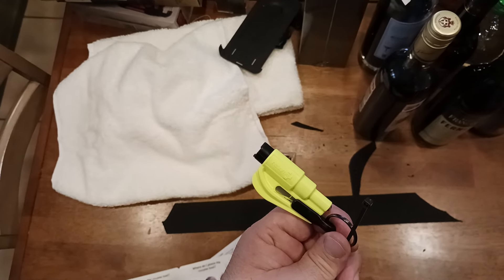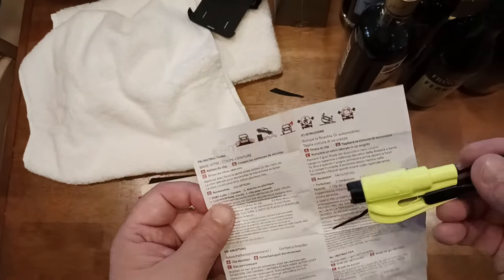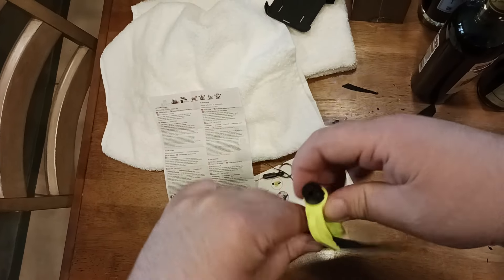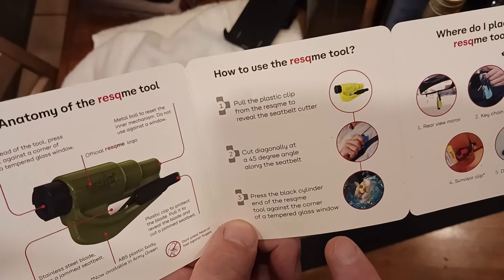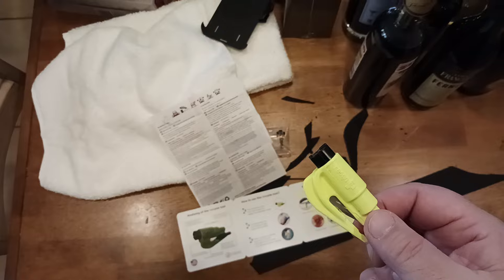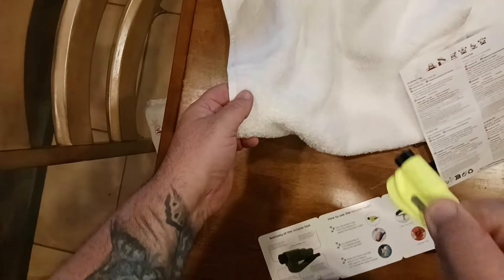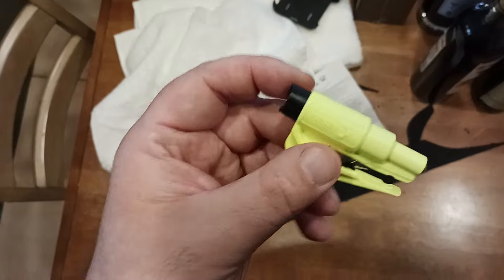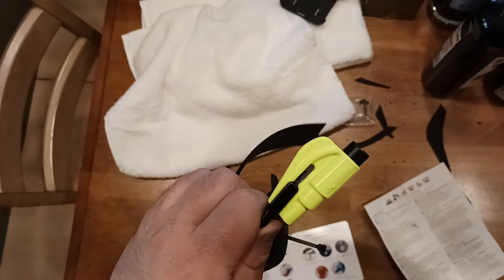1624. resqme Original Emergency Keychain Car Escape Tool 2-in-1 Seatbelt Cutter and Window Breaker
ResQme

Recently Reviewed

Ebike & BikePacking

EDC Essentials

Self Defense

Health & Beauty